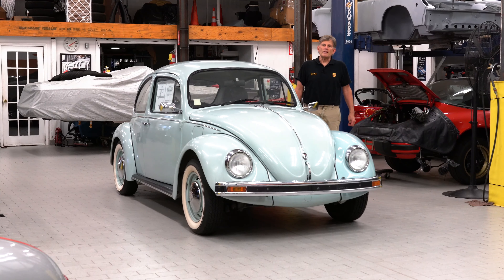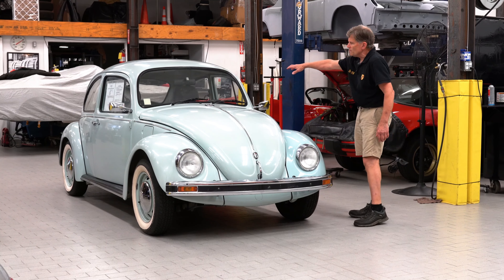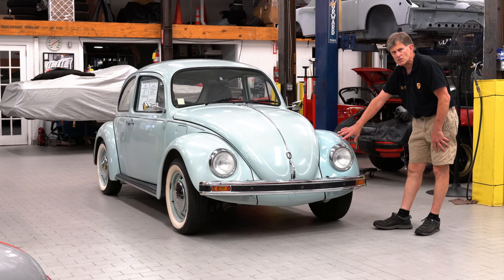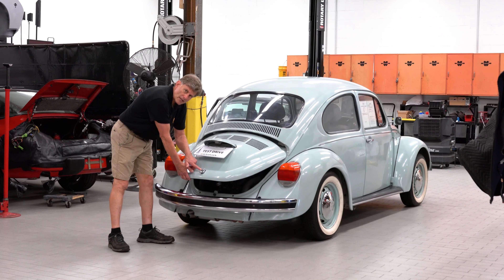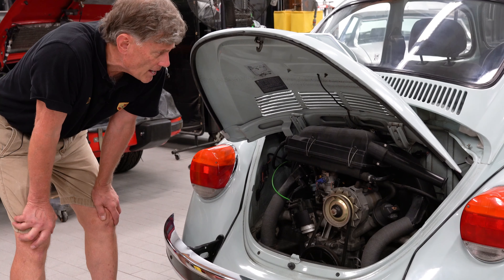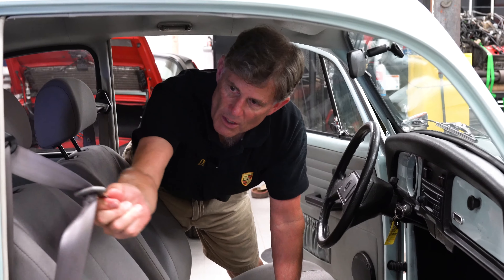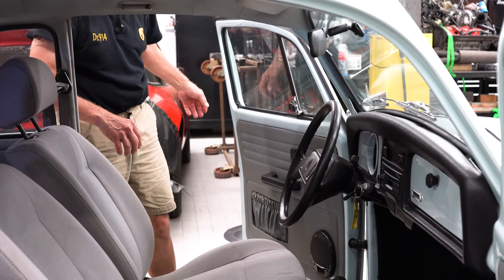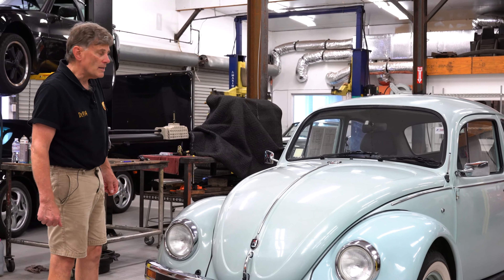The 2004 Volkswagen Beetle Ultima Edition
In this video, George Hussey, Dr. 914, takes you on a tour of the 2004 Volkswagen Beetle Ultima Edition highlighting what makes it such a special car.